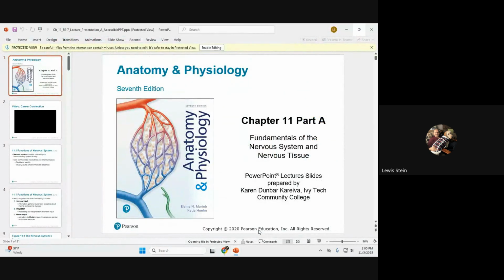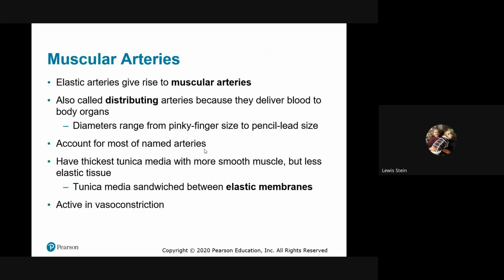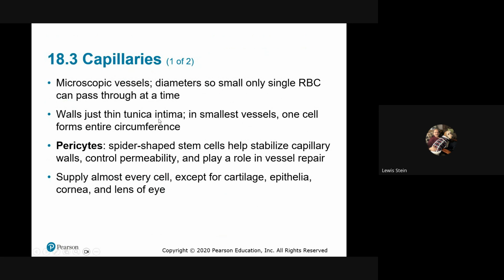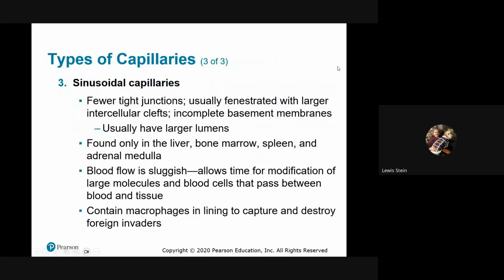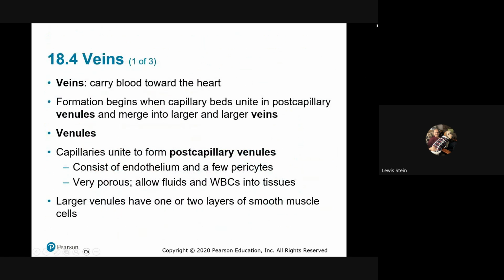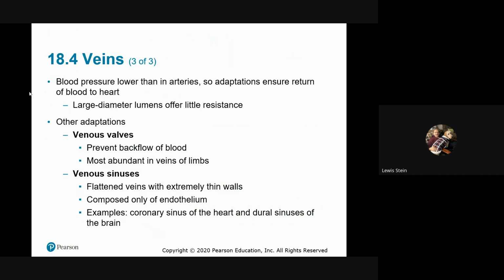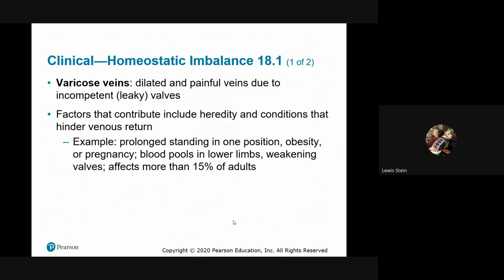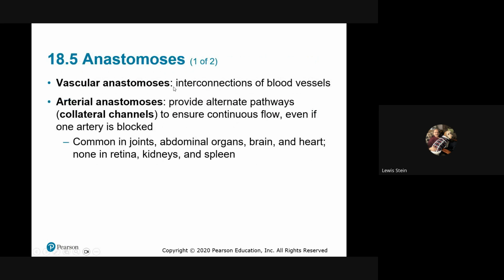Biol 3110 A 2025 11 03 12 57 EST Recording